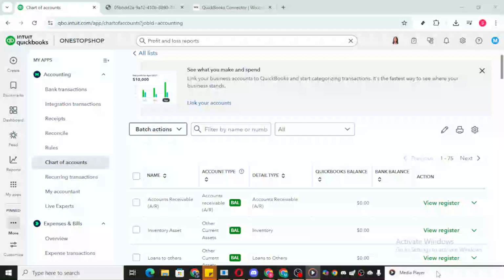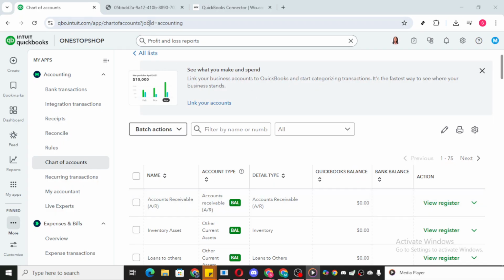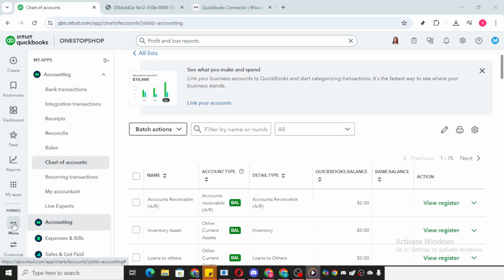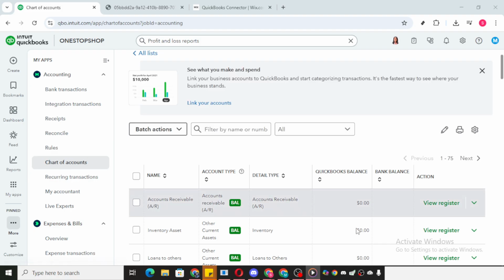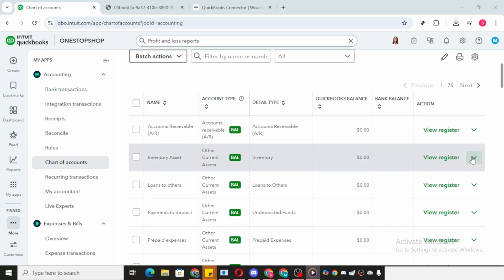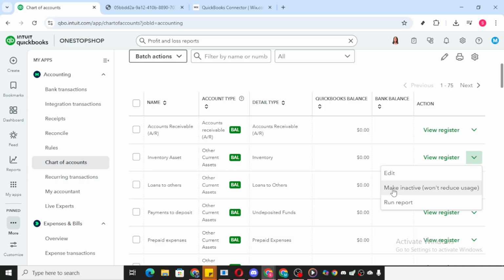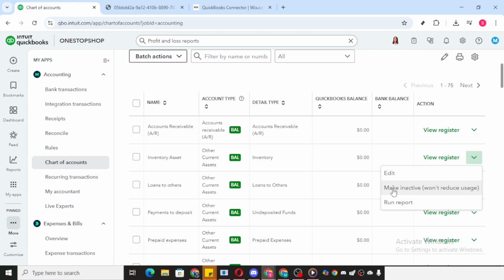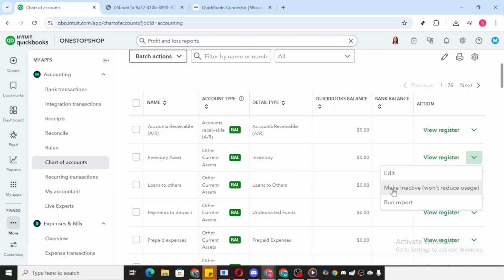How to delete accounts from chart of accounts in QuickBooks Online (full guide)